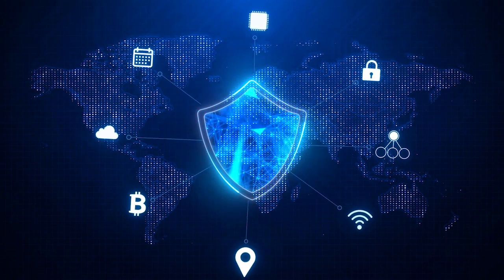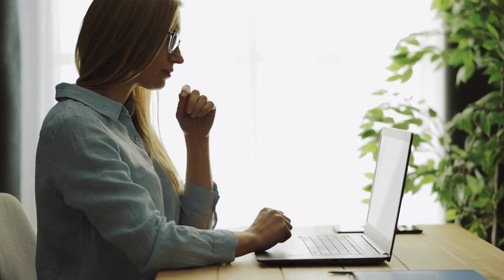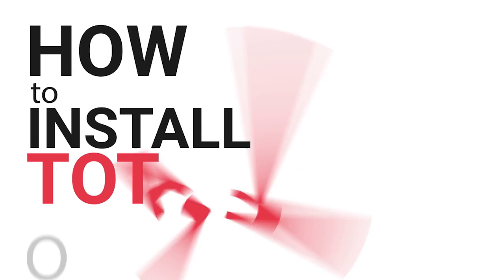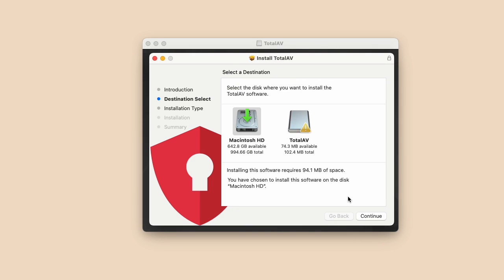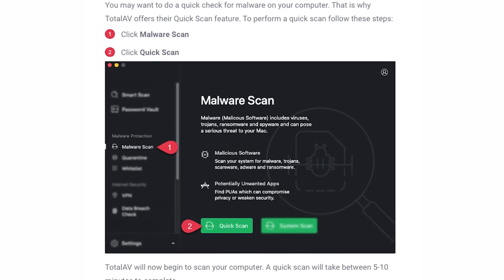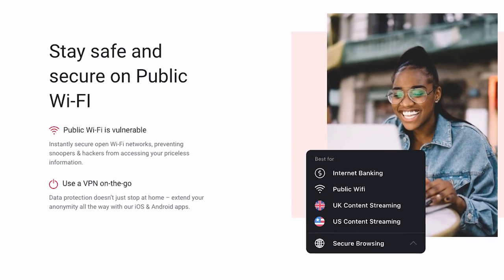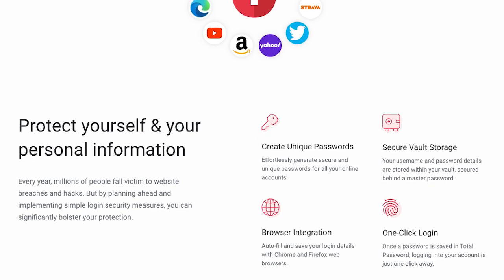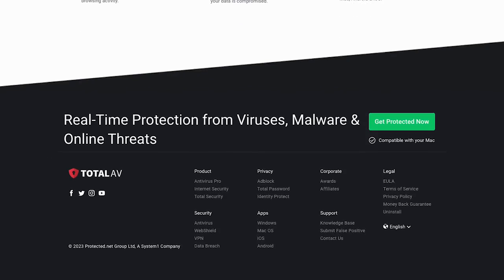How To Use TotalAV 🛡️ A Complete Guide to Secure Your Device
Are you tired of feeling vulnerable to online threats? This video will teach you how to use TotalAV to take control of your digital life. 🛡️🔑
      ✅ Try it Risk-Free with Money-Back Guarantee ✅

00:20 Intro
00:54 How to install TotalAV
01:24 TotalAV Features
02:04 TotalAV Risk-free Trial

Transcript for How To Use TotalAV | A Complete Guide to Secure Your Device:

Today, we'll dive into a detailed guide on how to use TotalAV, one of the most powerful antivirus software out there. If you want to keep your devices safe and secure from online threats, this TotalAV beginners tutorial is for you.

In today's digital world, our devices are super vulnerable. They hold sensitive info, financial details, and more, making them a feast for hackers and bad software. But don't worry! TotalAV antivirus is like a super tool shield that blocks viruses, malware, ransomware, and all those nasty online threats. Whether you're browsing, downloading, or checking emails, it is a must to keep your devices safe and sound. Also, let’s mention it here that TotalAV was crowned "Best Antivirus Software of the Year" by CyberNews! Plus it's got all the awards and top-notch reviews, making it a killer choice to keep your devices safe.

Now, let's walk you through the simple steps on how to install TotalAV on your device.

Once you're on the website, navigate your way to the Download page. TotalAV offers various plans, so choose the one that suits your needs best. Once the download is complete, launch the setup wizard which guide you through the installation. Just follow the on-screen instructions. Once the installation is complete, launch the app. Now you can run an initial scan on your device to check for any existing threats and vulnerabilities.

On the app, you’ll see the incredible features that TotalAV has for you. With Real-Time Protection, your files and apps are scanned in real-time, preventing sneaky threats before they cause harm. Web Protection safeguards your browsing by scanning for malicious content, blocking phishing attempts, and alerting you about risky websites. The VPN feature encrypts your internet connection for privacy and security, especially on public Wi-Fi. TotalAdblocker removes annoying ads, providing a smoother browsing experience and reducing the risk of malicious clicks. System Tune-Up Tools optimize device performance by clearing junk, duplicates, and personal browsing data. The Password Manager generates strong, secure passwords for easy access and enhanced security.

And there you have it! A comprehensive guide on how to use TotalAV to protect your devices from online threats. With its real-time protection, web security, VPN, and other powerful features, you can browse the internet with confidence. Stay safe and protected with TotalAV!